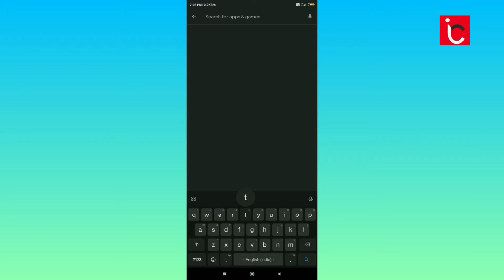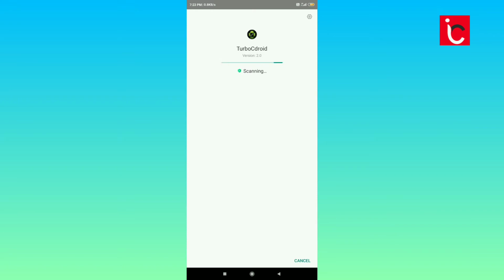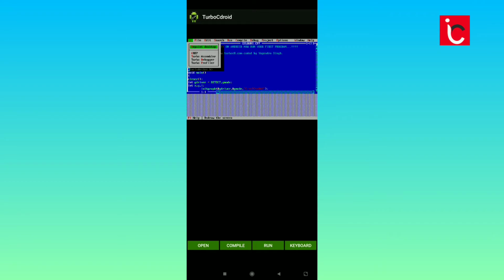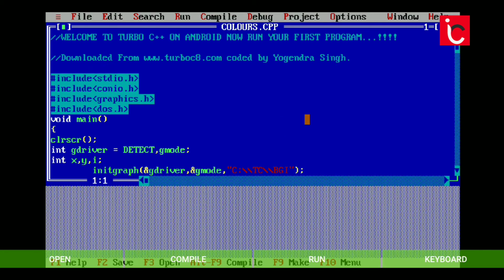Turbo C/C++ for Android | How to Download and Install on any Android Device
Indicoderz
turbo c++ for android
turbo c++ compiler for android
install turbo C++ on android phone.
install and run turbo c/ c++ on Android smartphone
turbo c++ for android apk download
turbo c++ for android phone